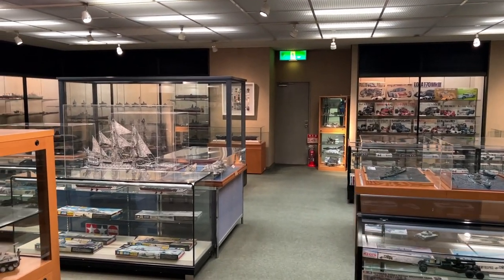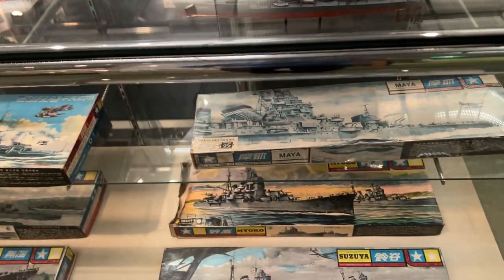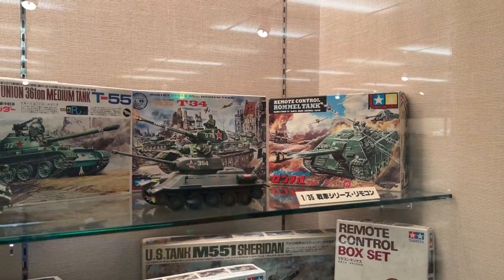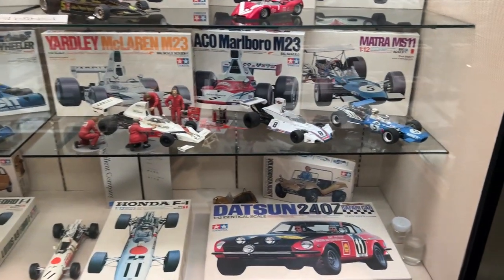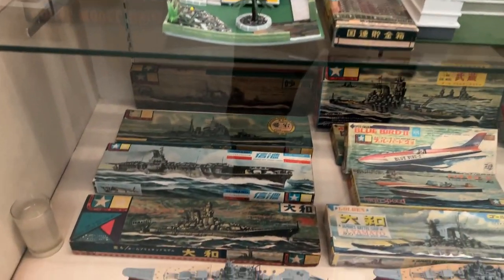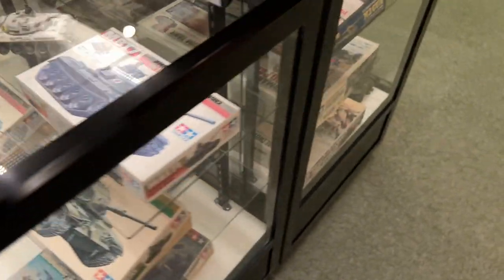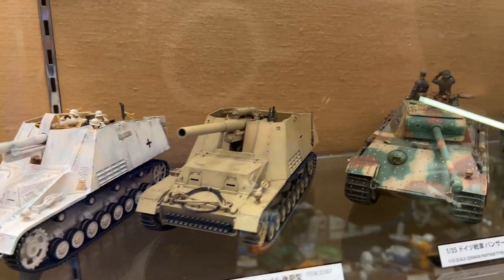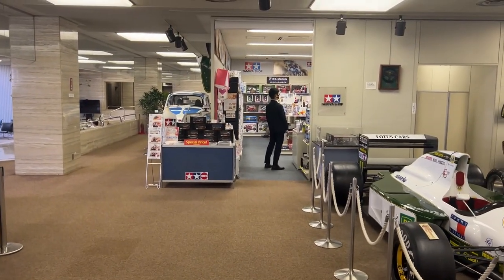Tamiya Headquarters in Shizuoka Japan. ( Museum tour ) Andy's Hobby Headquarters in Tokyo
15224 N 59TH AVE SUITE 12